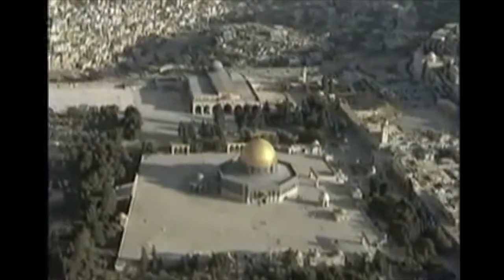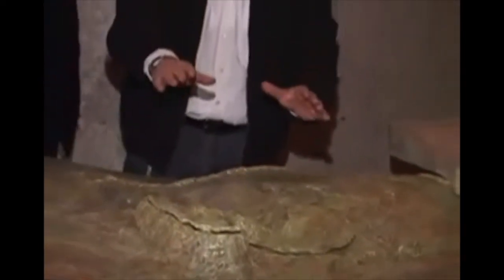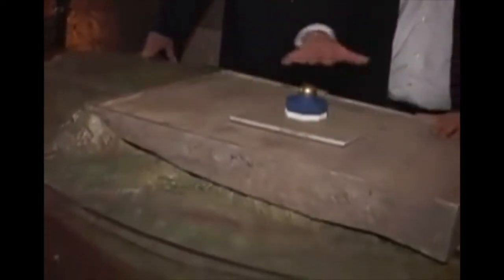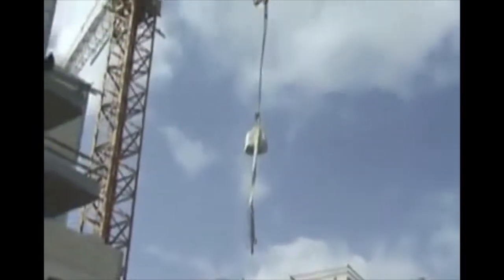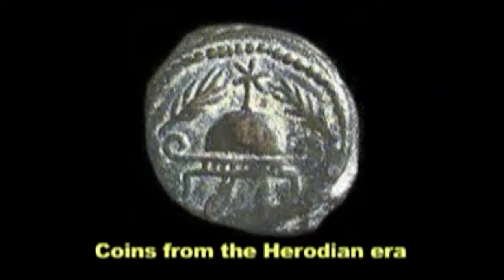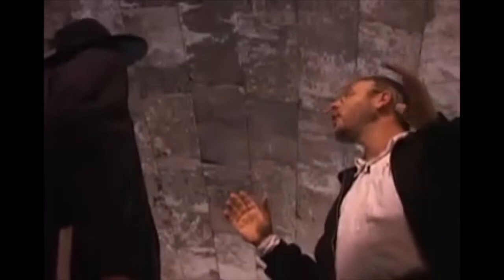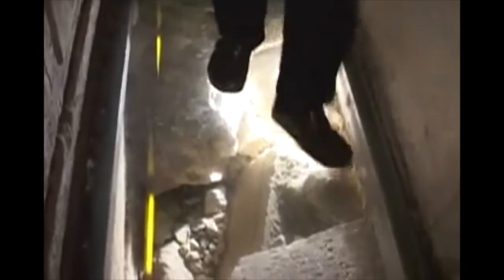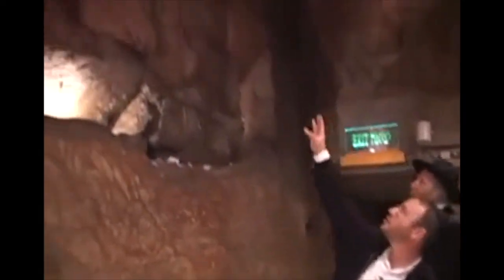Tour Western Wall Tunnels